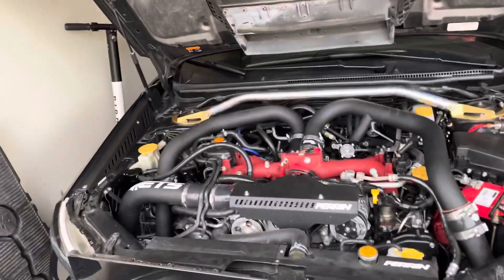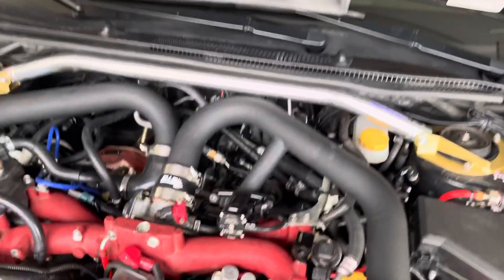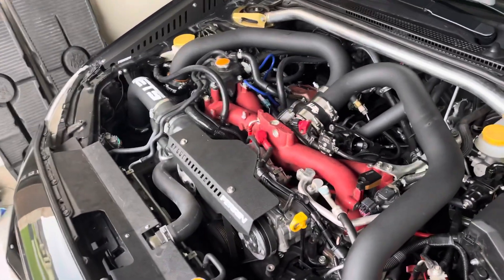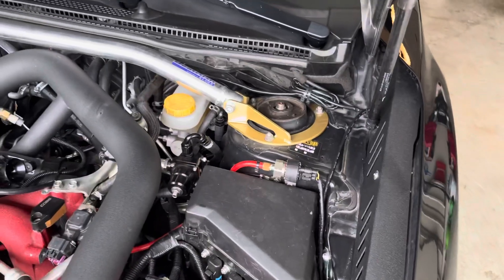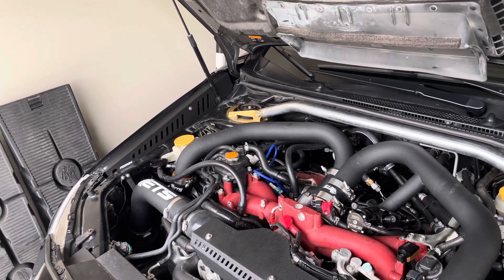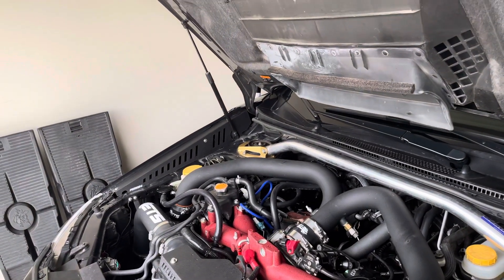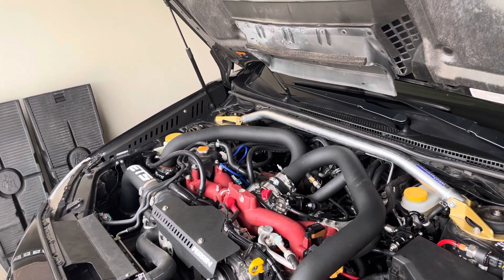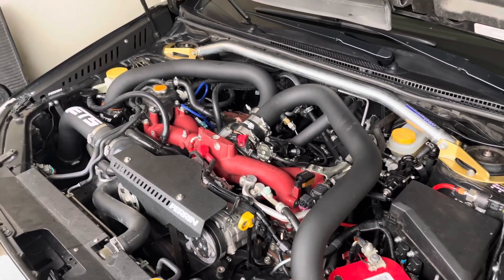2018 STI swapped block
This is just my opinion and my take on what I have learned over the years.